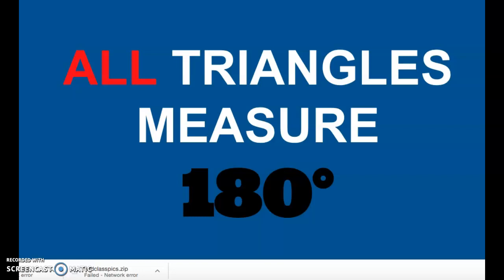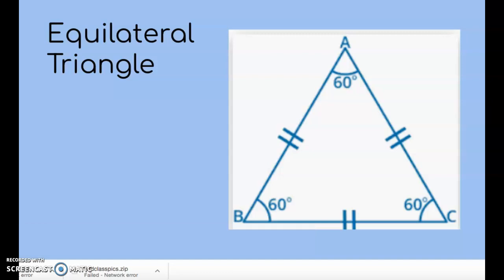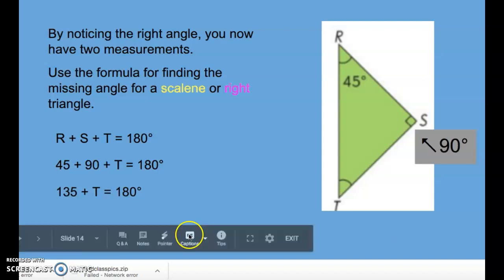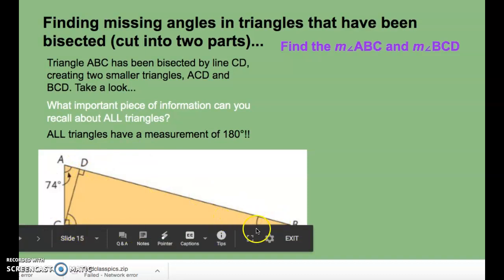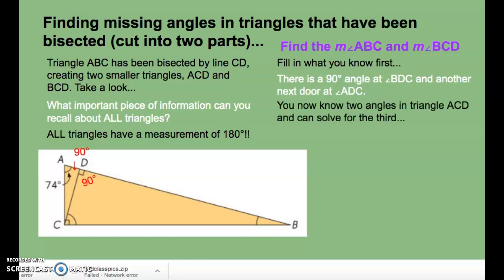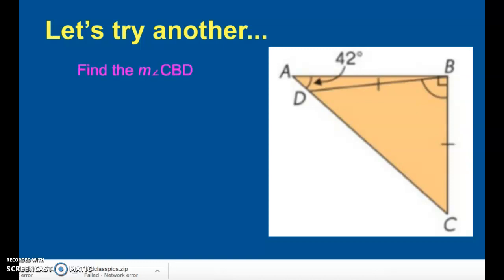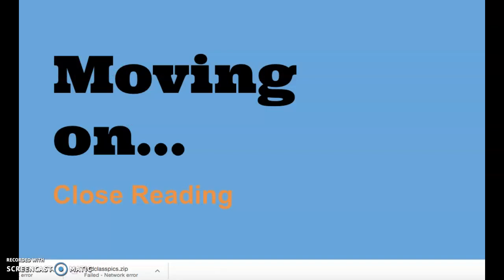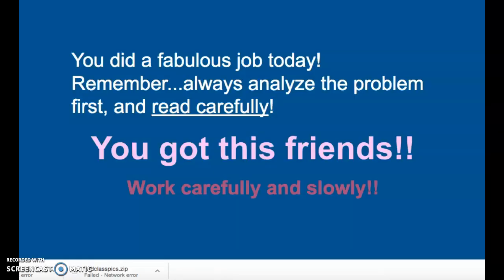Triangles: Finding Measures II